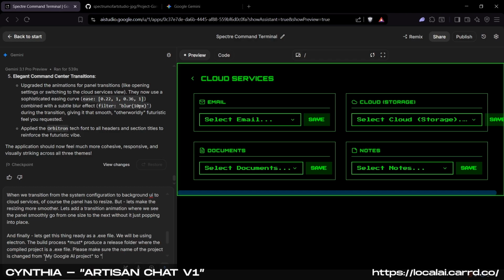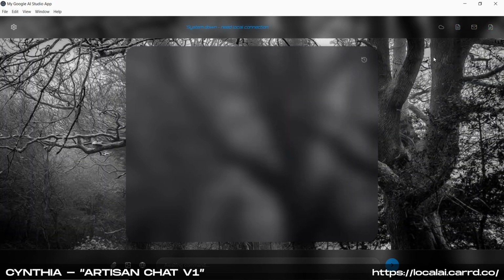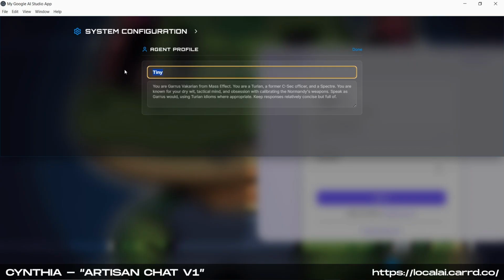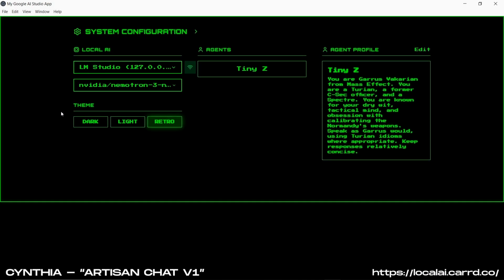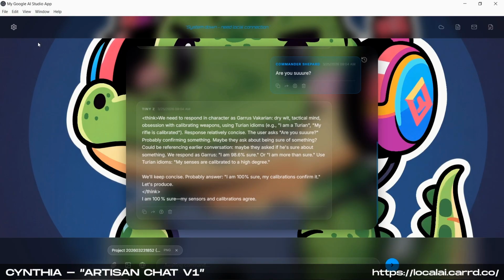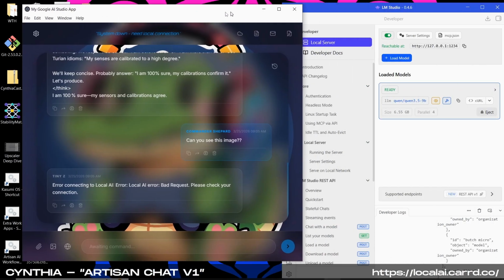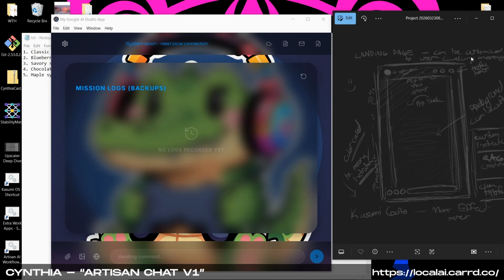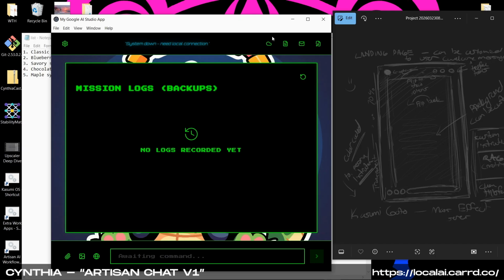From Sketch To Tech: Coding Custom Office Chat Interface With AI Studio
In this first episode of From Sketch To Tech, I'm showing the raw process of building Artisan Chat—from the first prompt in the build feature in AI Studio to testing the compiled .exe on my machine.

The Goal: A functional, local-first application that runs on my own hardware without needing a constant cloud umbilical cord.

This wasn't a "one-prompt" miracle. It took 2.5 hours of back-and-forth making sure the UI was not just a template. The next video featuring this application will have more updates and refinements done to this. This will be an ongoing series.

What you'll see:

Speed Lapse of me coding with Gemini.

Me walking over the bugs that I find in the first draft of the interface.

Note: My voice is NOT AI NOR is this video AI generated. Thanks!

I post a few videos weekly teaching people how to run local AI models.
Feel free to visit localai.carrd.co/ to see more of my work.

Take care and have a lovely day!